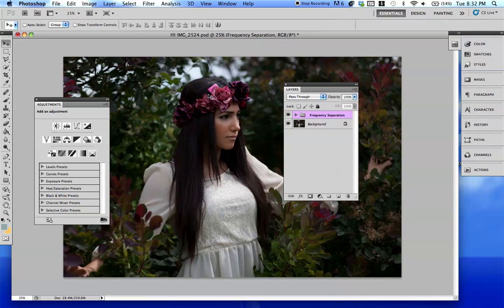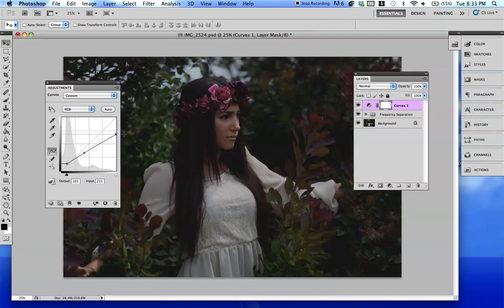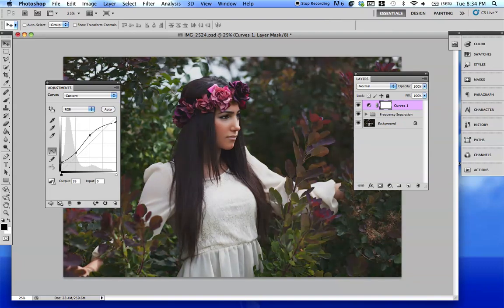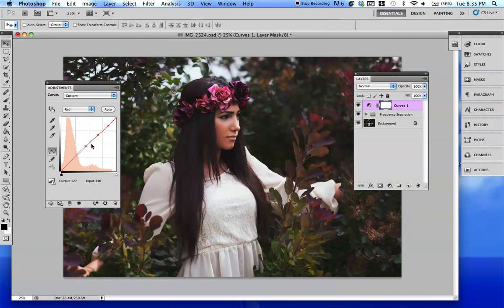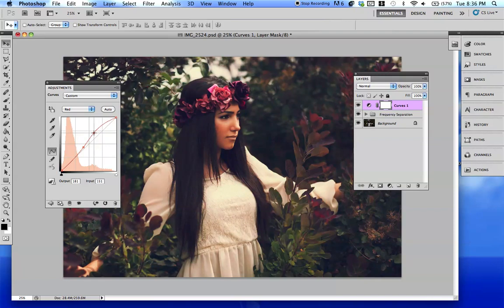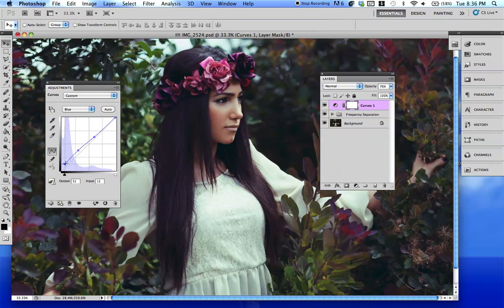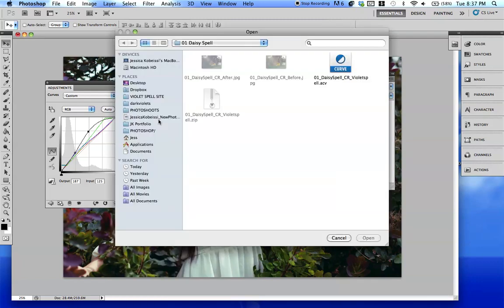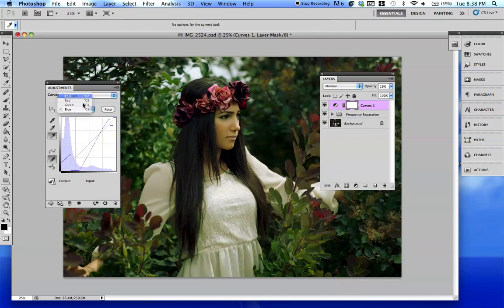Using Curves in Photoshop Tutorial